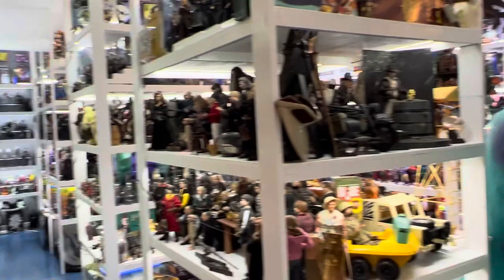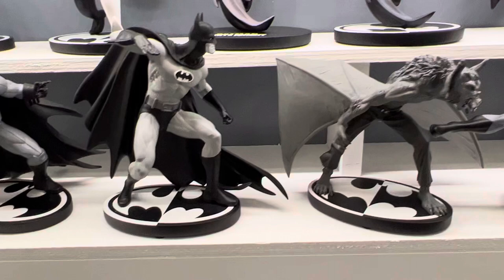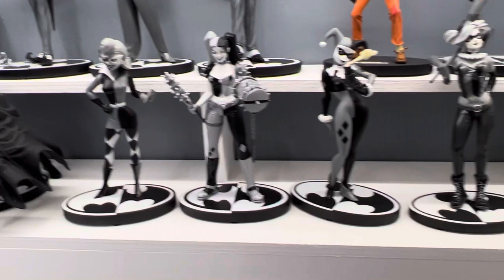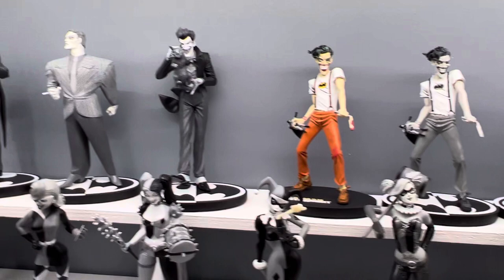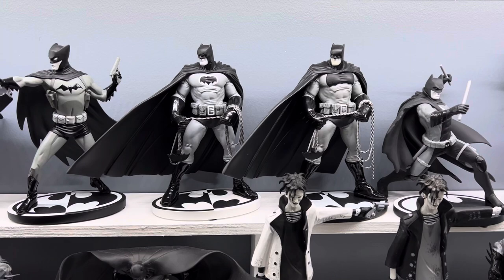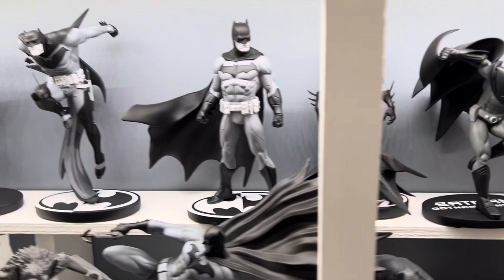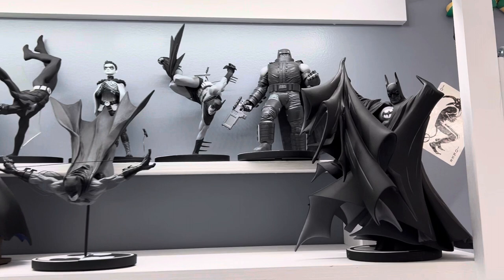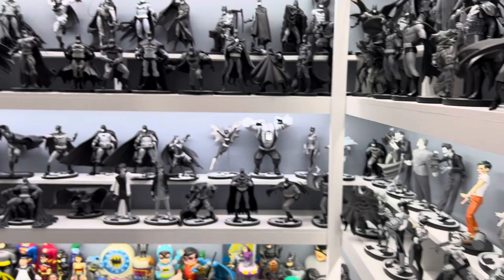Batman Black and White Statues - CIOPCC Favorite Collection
This weeks CIOPCC video is a Favorite Collection, the Batman Black and White statues from DC Direct.